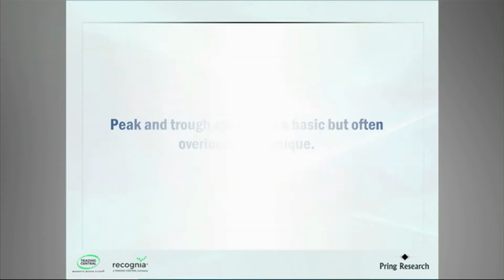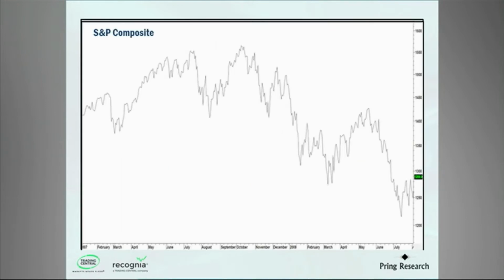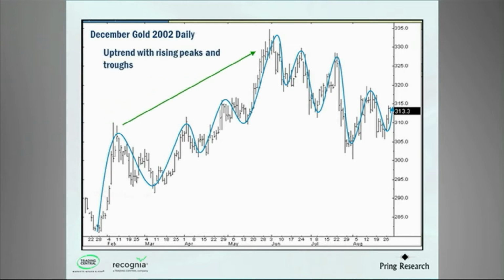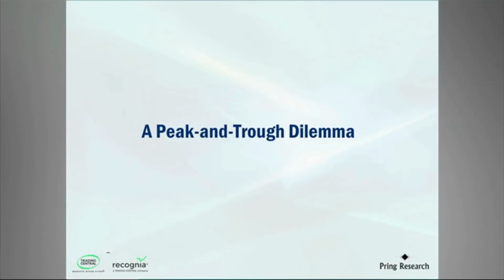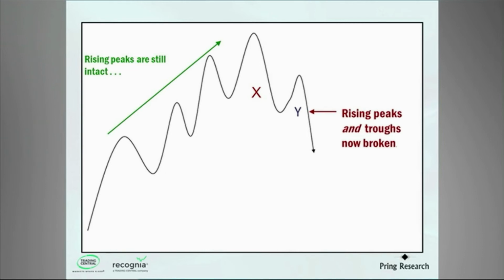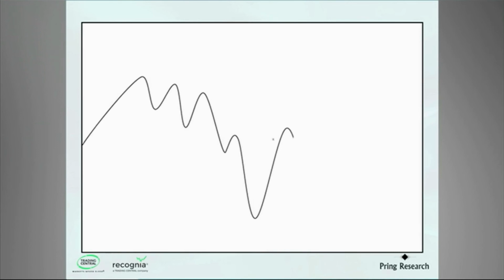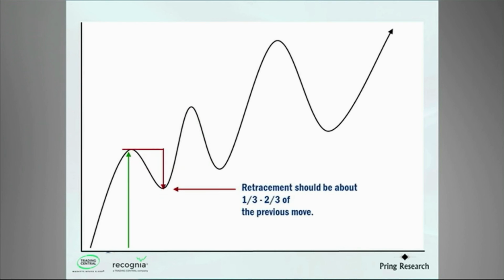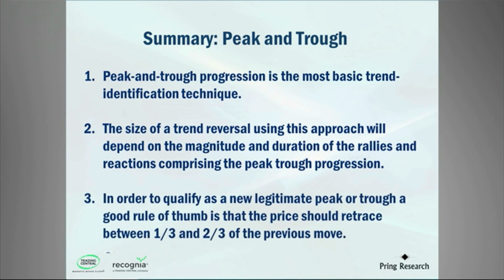技術分析-高峰和低谷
高峰和低谷